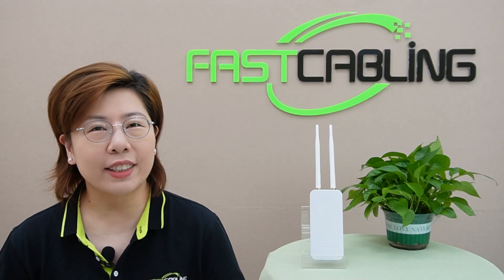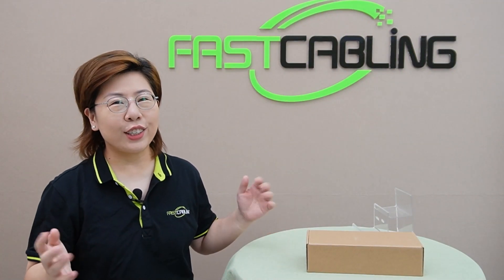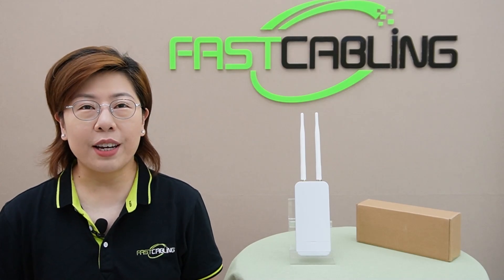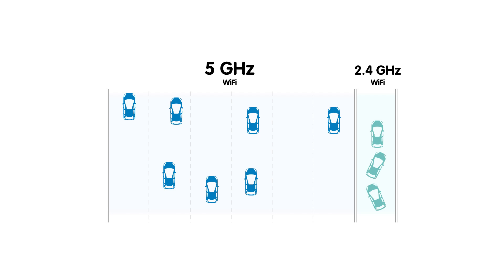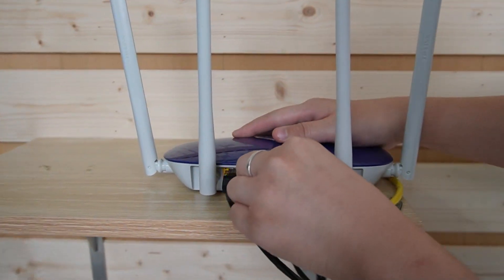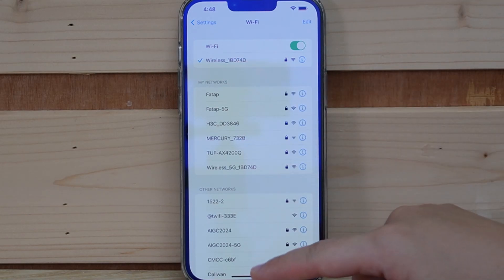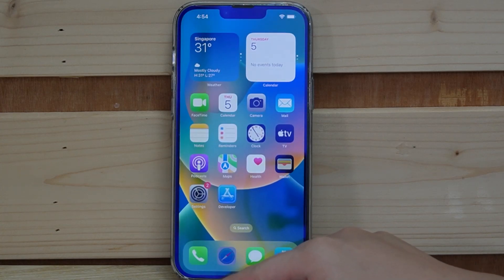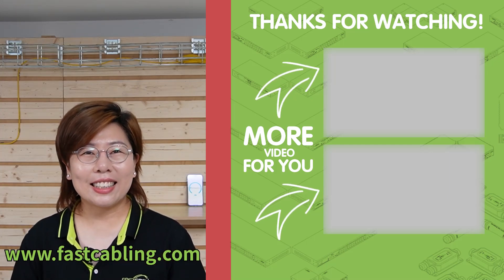High-Speed Dual-Band Outdoor Wireless Access Point Review & Installation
Welcome to our in-depth review and installation guide for the Out of Box High-Speed Dual-Band Outdoor Wireless Access Point! In this video, we'll dive into the features, unbox the device, provide a step-by-step installation guide, and conduct performance tests to showcase its capabilities.

0:00 Introduction
Unboxing
Key Features
Technical Specifications
Installation
Innovative Features
Use Cases